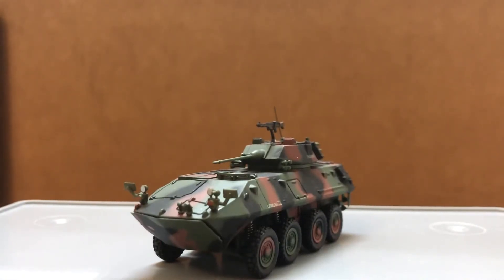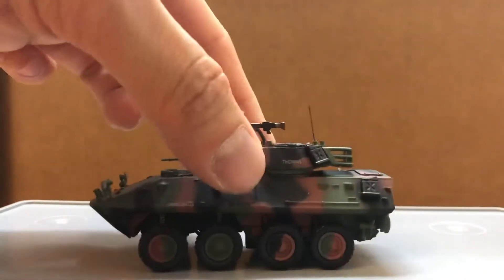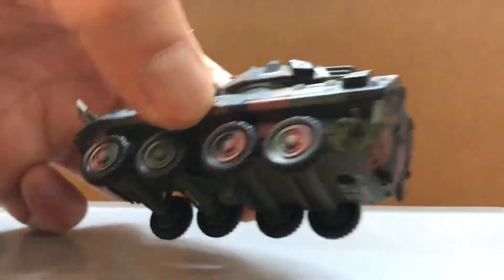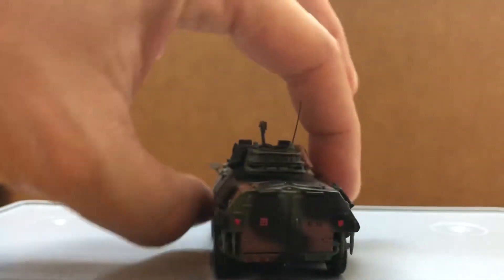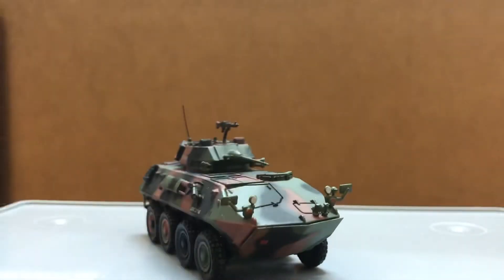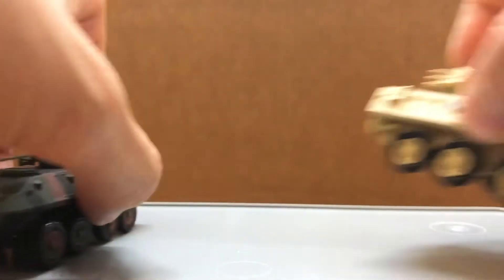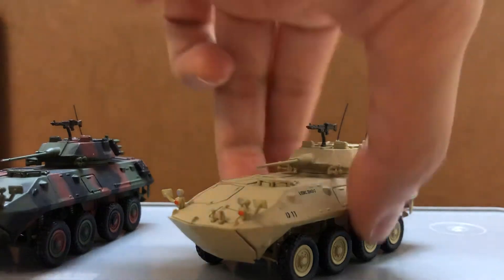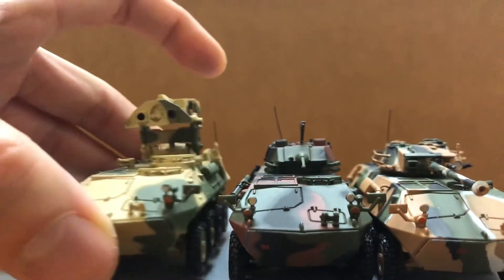CDC Armour 1:72 LAV-25, APC